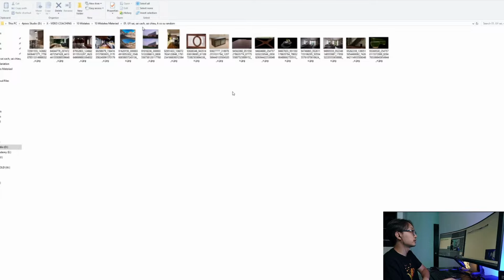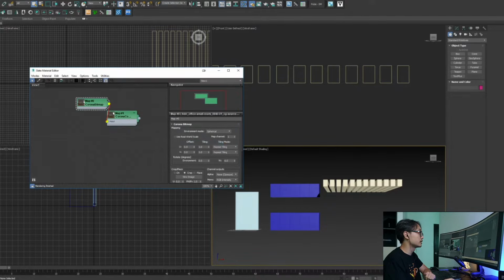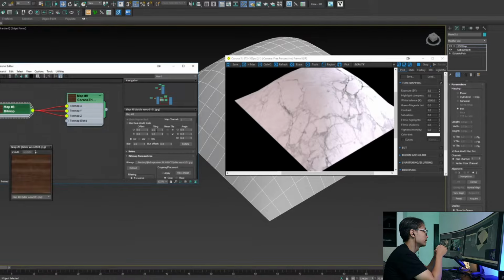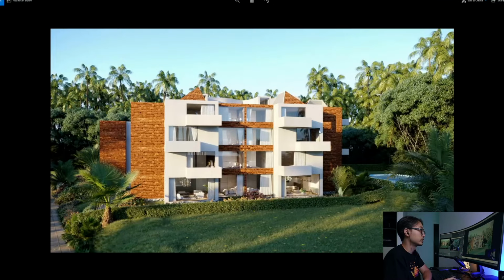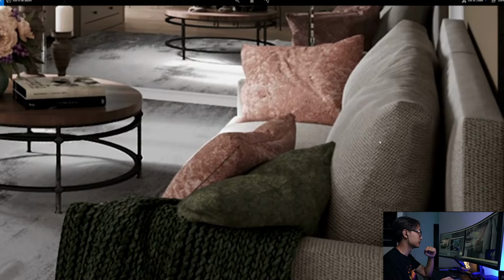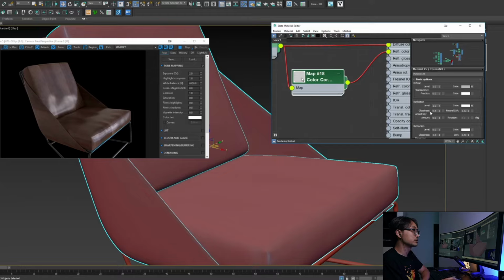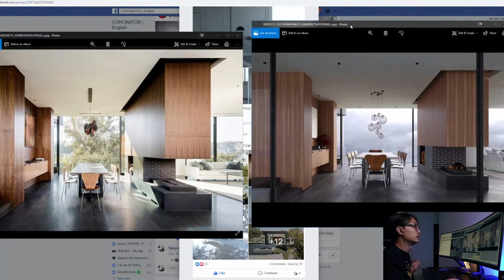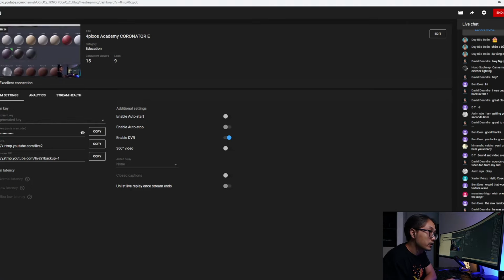10 Common Mistakes To Avoid In Archviz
Hi guys, this is a live session from the CORONATOR course, the topic is about Material.
Things that I will cover in this video are :

Part 1: 10 common mistakes people make when coming to materials creation:

0:03:47  Mistake 1: Wrong UV, UV in the wrong direction, UV without randomness
0:55:04  Mistake 2: Imperfection
1:00:36  Mistake 3: Lack of Variation
1:12:15  Mistake 4: Lack of color control (high saturation)
1:20:30  Mistake 5: Understanding fabric material
1:31:39  Mistake 6: Too strong bump and displace
1:34:22  Mistake 7: Understanding Reflection and Glossiness
1:44:44  Mistake 8: Using low-quality texture image
1:49:50  Mistake 9: Wrong scale of the texture
1:51:24  Mistake 10: Too complicated material structure

Part 2: Quick tip best formula for fast and good materials  1:57:47
Part 3: Reviewing student's homework and giving feedback  2:02:18